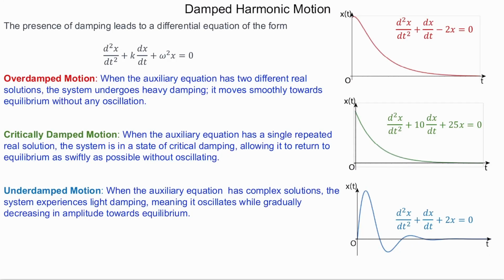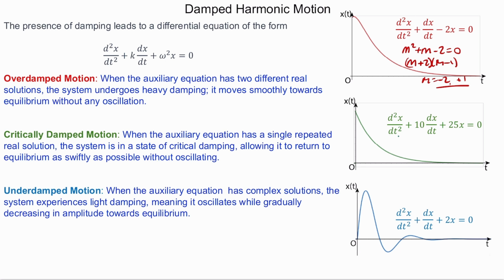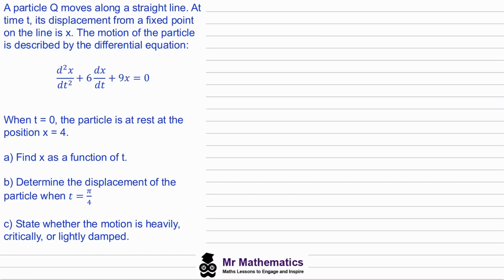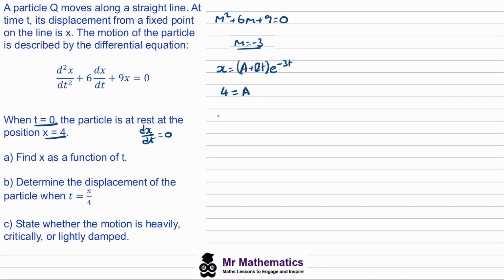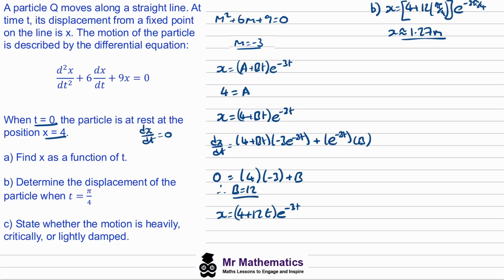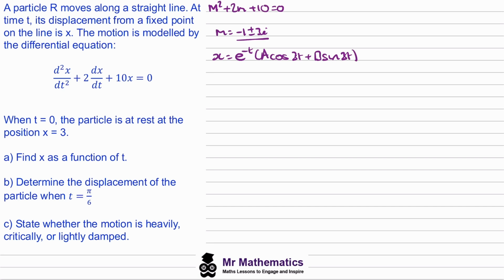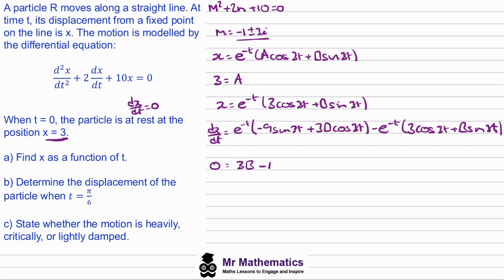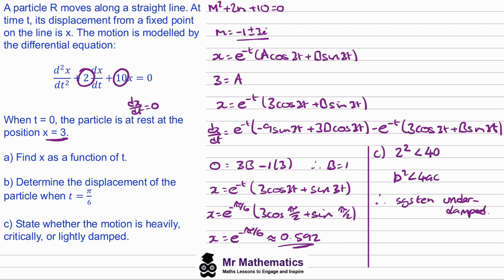Modelling Damped Systems | Mr Mathematics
Modelling Damped Systems Motion | A-Level Further Maths Core Pure 2

In this A-Level Further Mathematics tutorial, we explore how to model damped systems using second-order differential equations. You’ll learn to distinguish between overdamped, critically damped, and underdamped motion and solve corresponding equations with given initial conditions. This topic is essential for Core Pure 2 students preparing for Edexcel, AQA, or OCR A-Level Further Maths exams.

🔍 What you’ll learn in this video:
• How damping affects harmonic motion
• How to classify motion as overdamped, underdamped, or critically damped
• How to solve second-order linear differential equations involving damping
• How to apply initial conditions to find particular solutions

✅ This video includes step-by-step explanations, worked examples, and revision-friendly tips to boost your exam confidence.